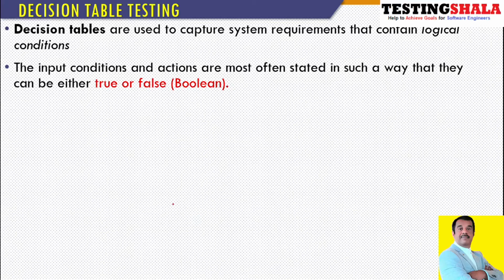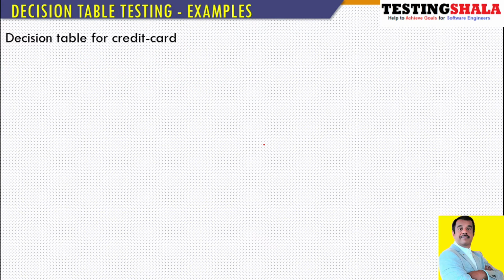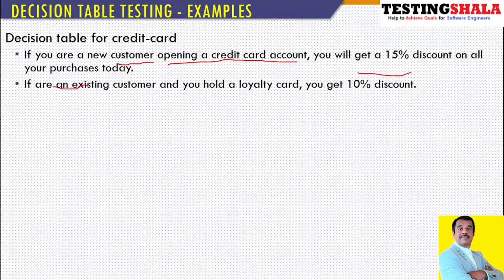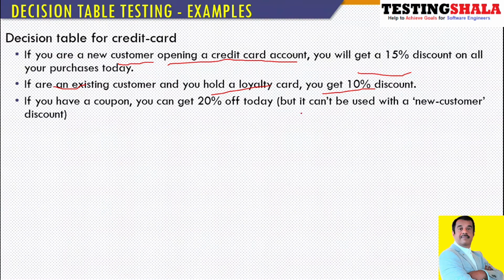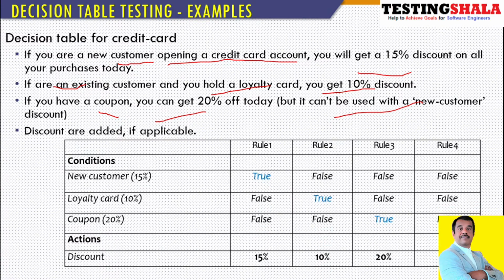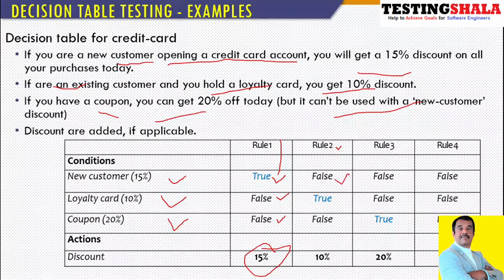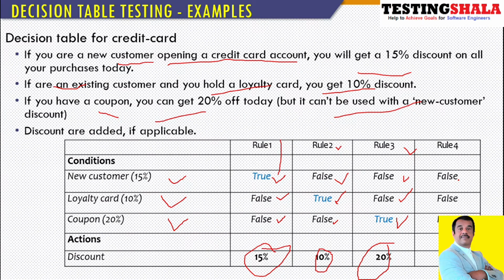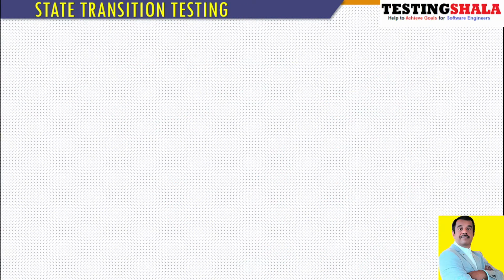decision table testing with examples | test design techniques | testingshala